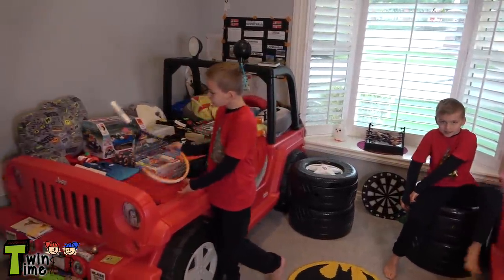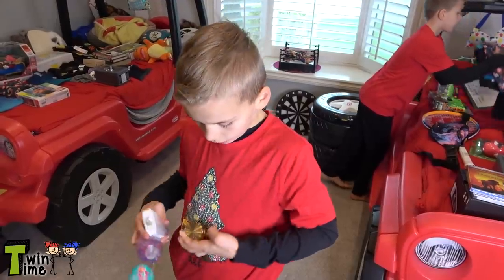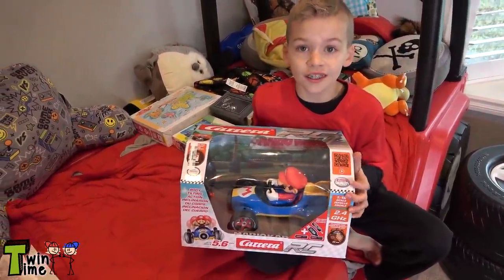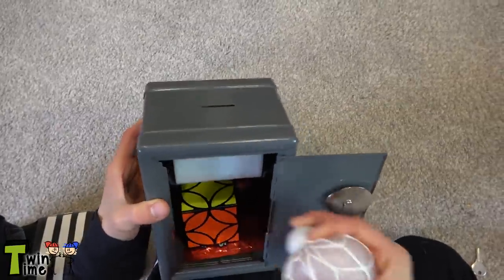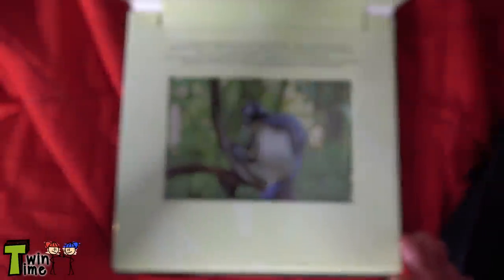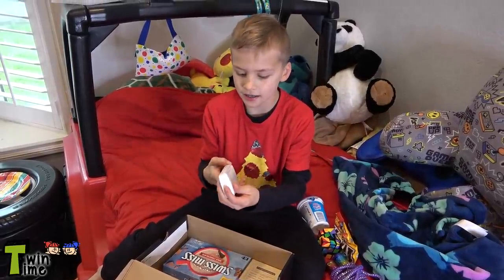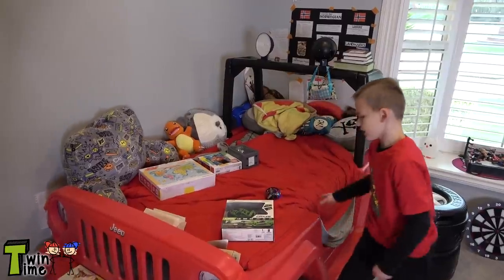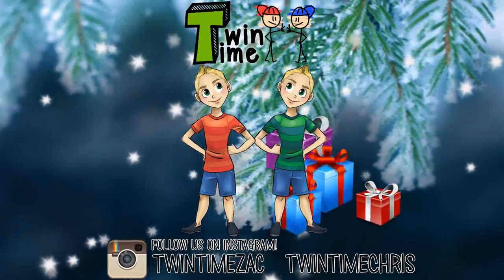Twin Christmas Presents Haul 2019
We had the BEST Christmas!!  We got some pretty special things this year, and you might be surprised to see what we liked best of our gifts!  Please leave us your thumbs up!

Be sure to head over to our Instagram accounts to leave us your comments!

Family Fun Pack Brik Tower – Makes a Great Gift - Available for a Limited Time Only